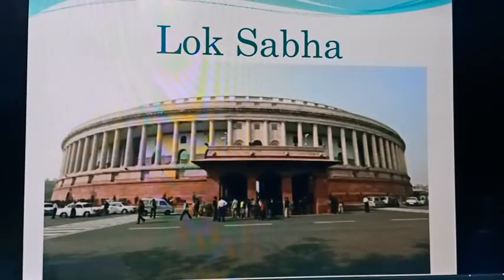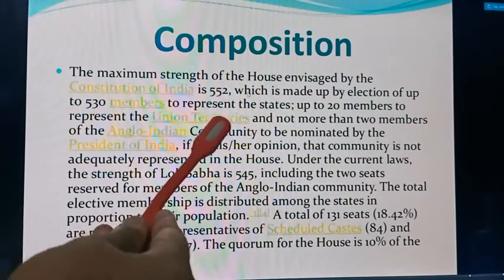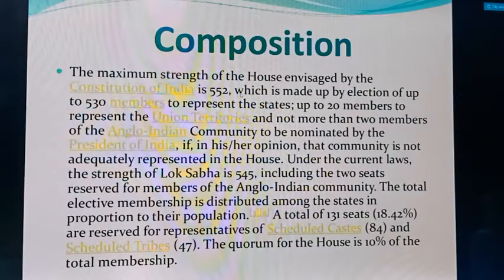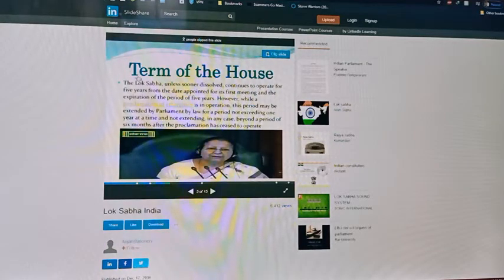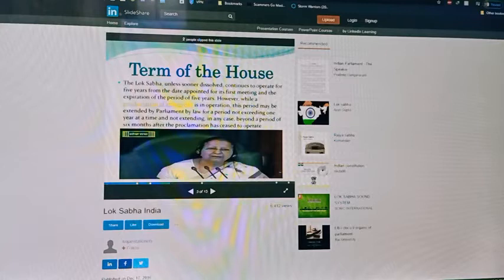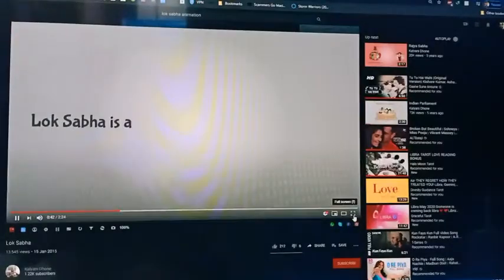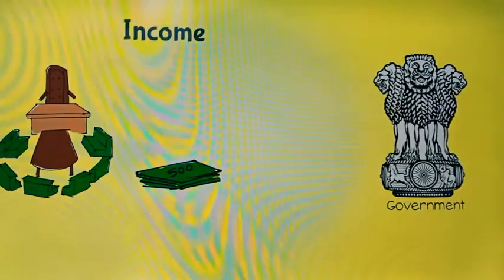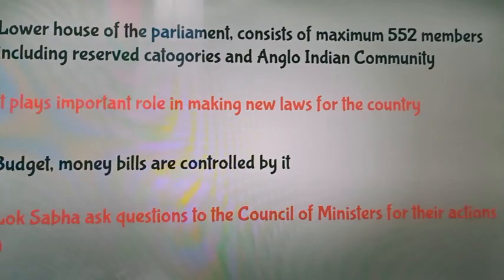Class X (The Union Parliament- Lok sabha)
Lok sabha